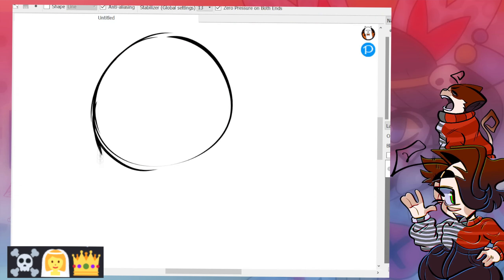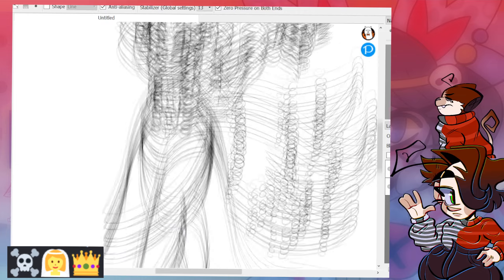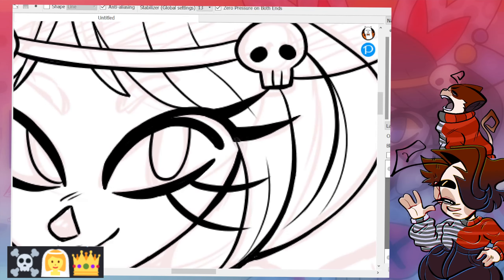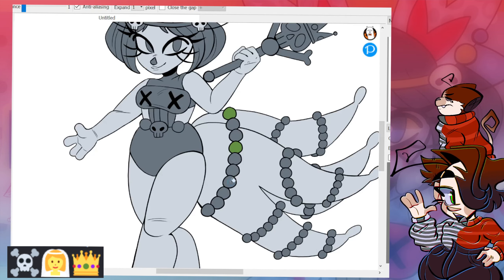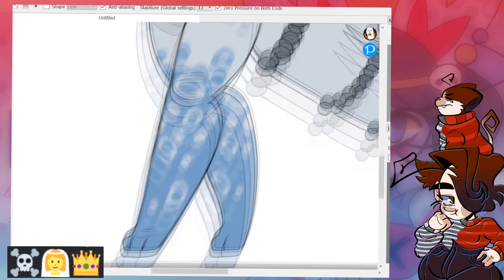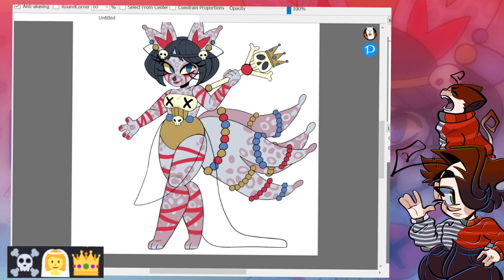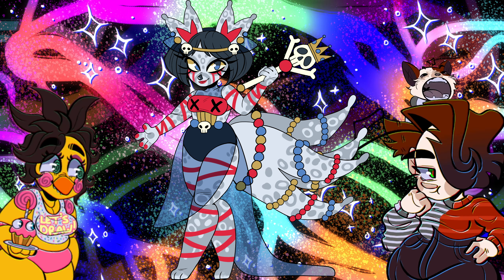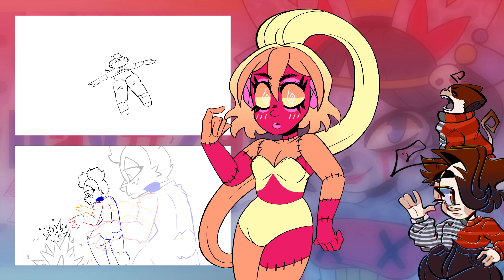Character Design [DAY #29] Emoji Edition ☠️👰👑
Welcome to day 29 of character design!
I hope you like todays character and return for tomorrows!
Comment how far you get into the video!

Please do not re upload my content without my permission!